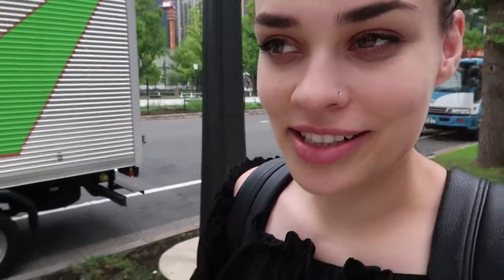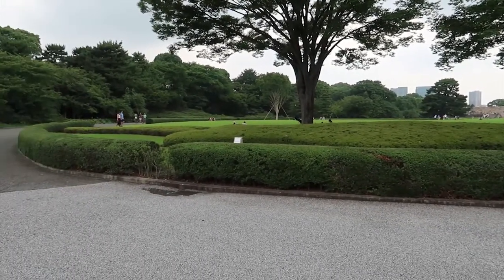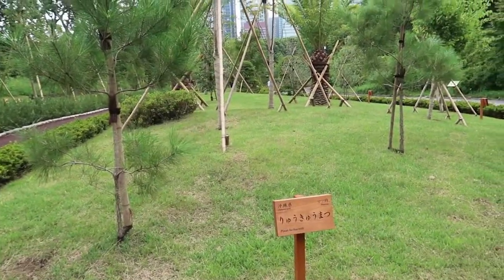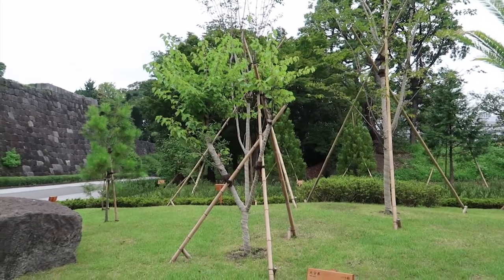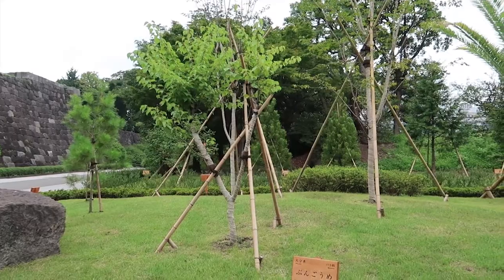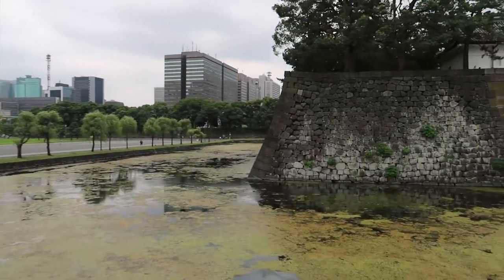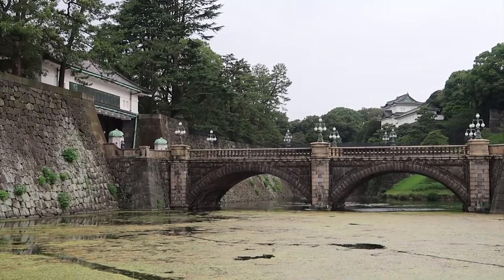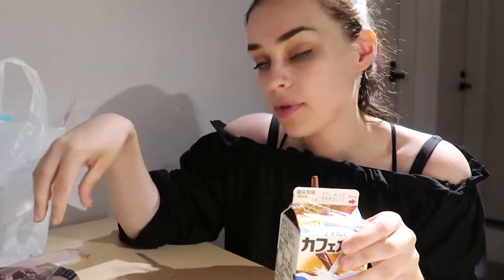EMBASSY and GARDENS | Tokyo Vlog Day 3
This is the day I get shit done... in about 10 minutes.

I went to the Canadian Embassy to apply for my new passport which was super quick and easy to do. I spent the rest of the day around the Imperial Palace East Gardens and Nijubashi.

This was everything I had planned for the day and finished it all by 3pm. But since I was feeling like a cold was setting in, I decided to just relax and chill at the hostel for the rest of the day

Much love and happy travels
xo Meggie Kay

Hey! I'm Meggie Kay! I'm a travel and lifestyle vlogger/blogger. I'm just a 20-something Canadian girl who loves to explore the world. But more than that, I'm a serial expat and who loves to share my travels and life in foreign countries. So far I've lived in the USA, Germany, Singapore, and New Zealand and currently living in Japan. Join in on the adventure!